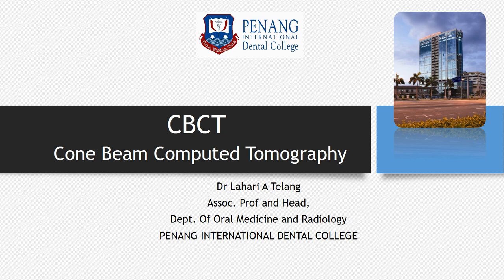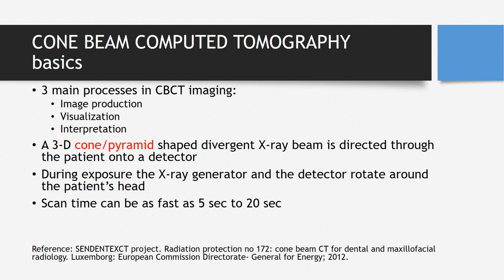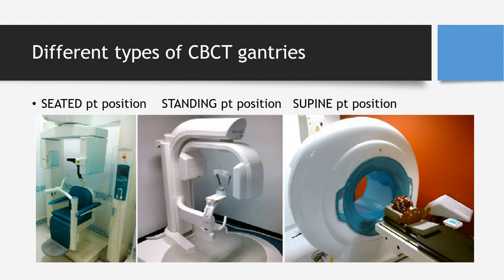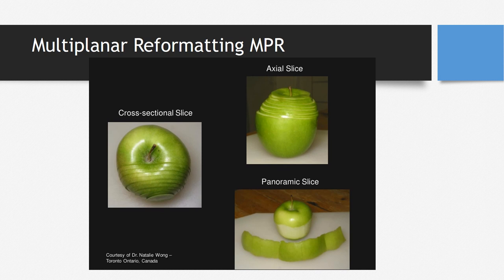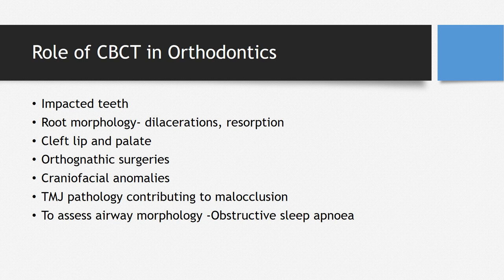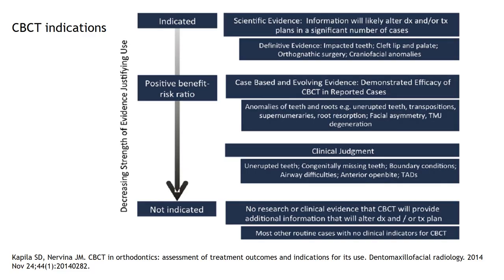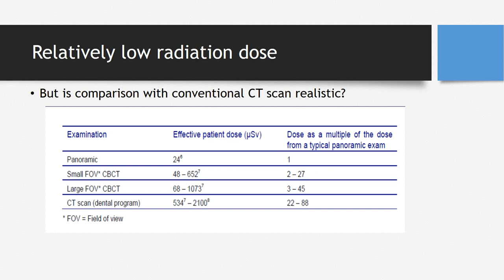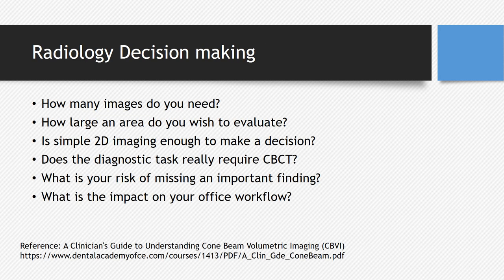CBCT-Cone Beam Computed Tomography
Topic: CBCT
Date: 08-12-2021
Year: 4, Co2023
Subject: ODSS 2